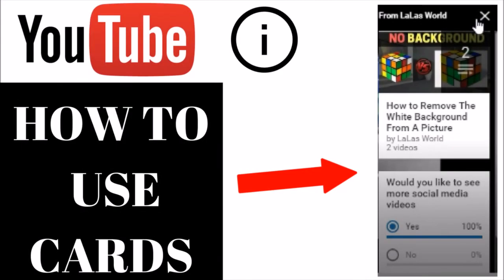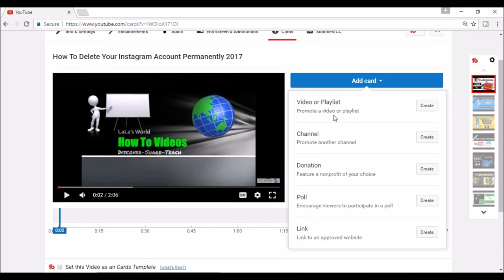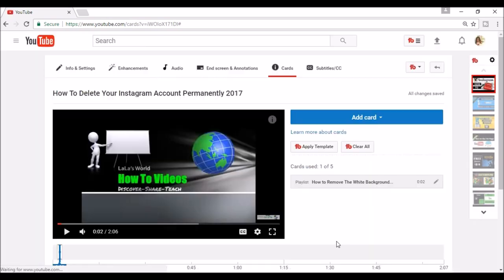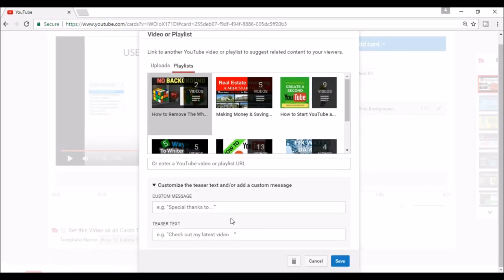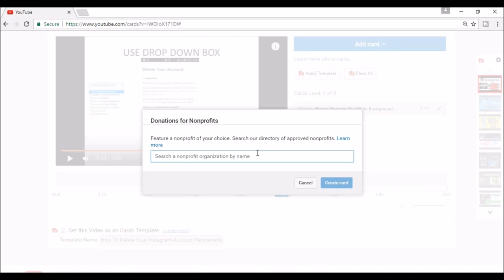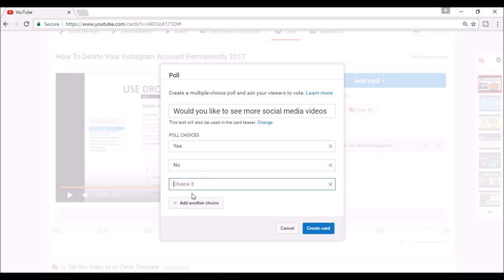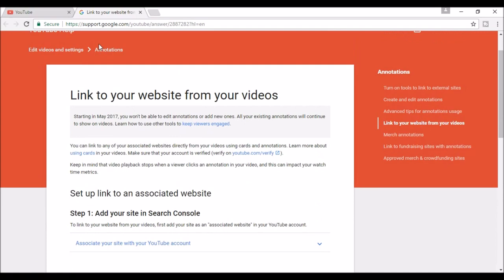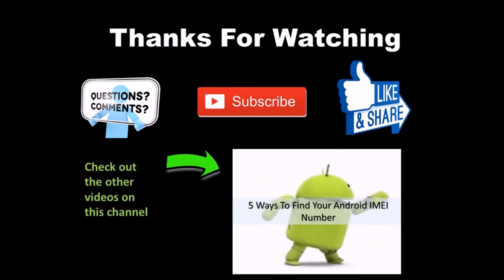How To Use Youtube Cards In Your Videos 2017 No more annotations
How To Use YouTube Cards In Your Videos 2017  No more annotations . YouTube cards are basically info cards that are interactive for your viewers.  YouTube cards are easy to setup . Using YouTube cards is also easy and I you have ever wondered how to get more view, and audience engagement you can add cards to your video. How To Use YouTube Cards In Your Videos 2017 is a tutorial that will show you how to do this. Starting May 2017 annotations will be going away.
In order to better engage your audience you can still use the YouTube card feature.

 In order to add cards to your video here is the step by step tutorial

You can add up to 5 cards to one video.
On a computer signed into your account, go to your Video Manager.
Find the video you want to add cards to and select Edit.
In the tab bar at the top, select Cards.
Select Add card and choose what type of card you want.

Types of Youtube cards you can add in your video include the following:

Channel cards

Fan funding

Link cards

Poll cards

Video or playlist cards

Next to the type of card you want to add, select Create.
If you haven't done so previously, for some link types select Enable first to accept the Terms & Conditions.
Enter the URL where you want viewers to be sent from the card.
Upload an image or select one of the suggestions from the site if applicable. Uploads need to be in .jpg, .gif, or .png format and no larger than 5MB. Keep in mind that this image will be cropped to be square.
If applicable, edit the title, call to action, and any other text (up to 30 characters). You can adjust the start time for the card teaser in the timeline below the video.
Select Create card.
If you need to edit your cards in the future, just go to the Cards tab and select Edit  next to the card you want to change.

Lalas World

Hostgator Webhosting